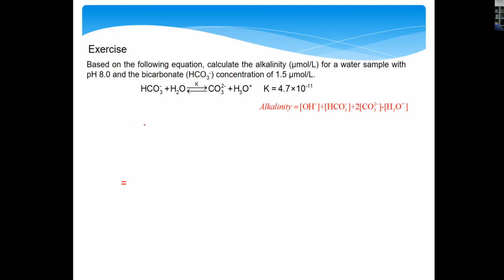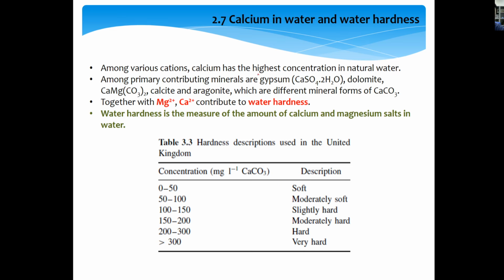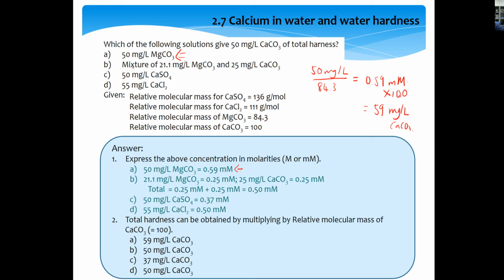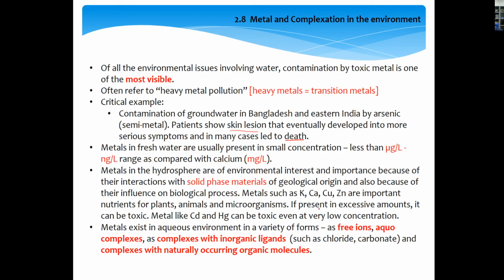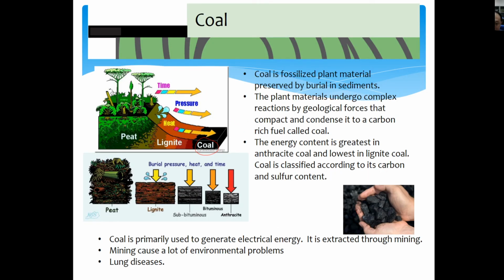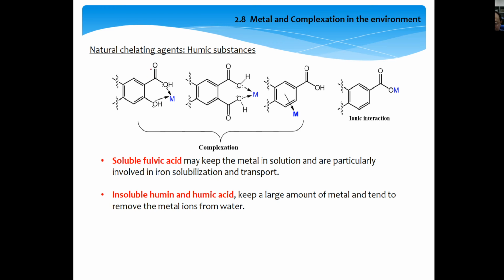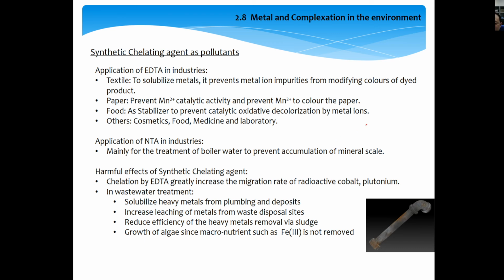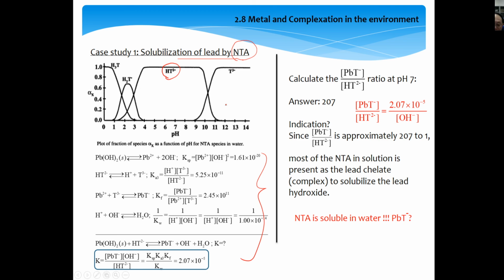Recorded lecture for Week 5